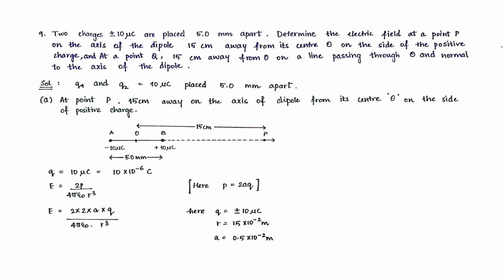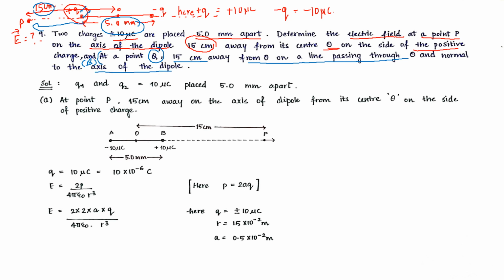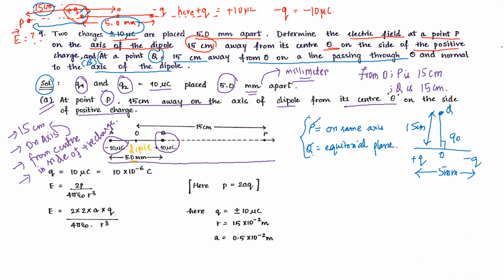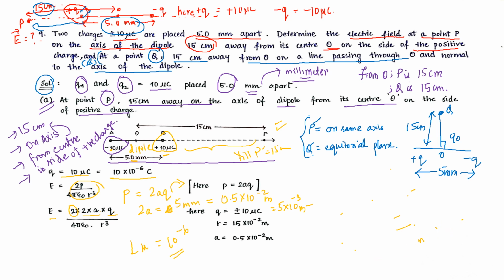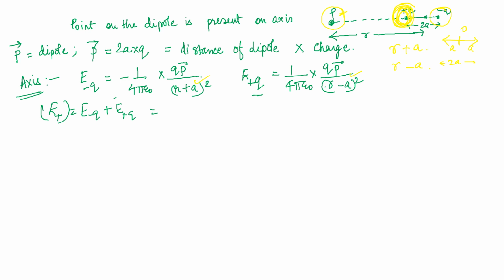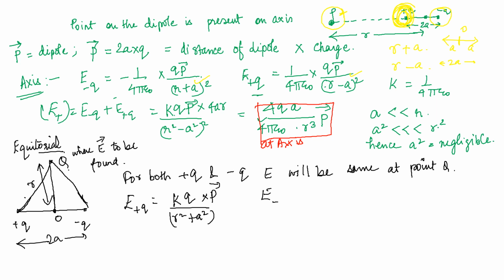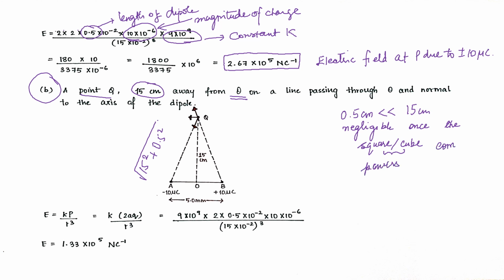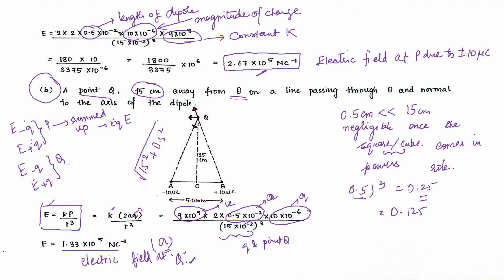Q9 Numerical Problem on Physical significance of dipoles | Physics NCERT Class 12 | Chapter-1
Q9 Numerical Problem on Physical significance of dipoles | Physics NCERT Class 12 | Chapter-1 Electric Charges and Fields